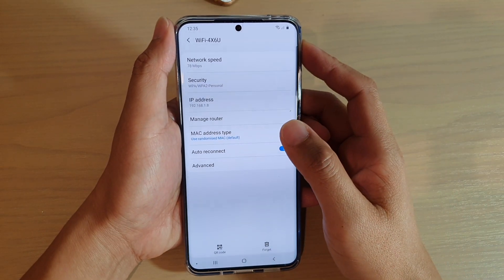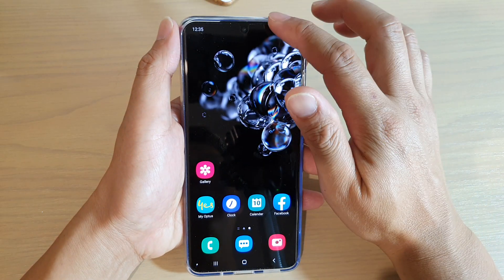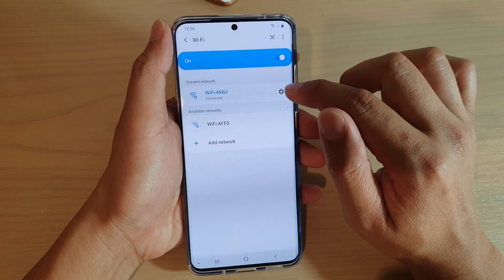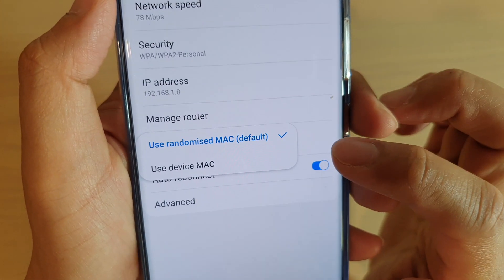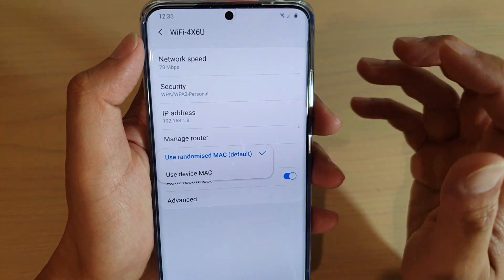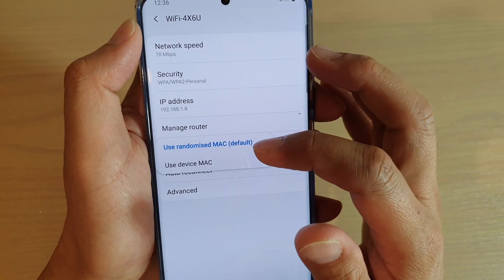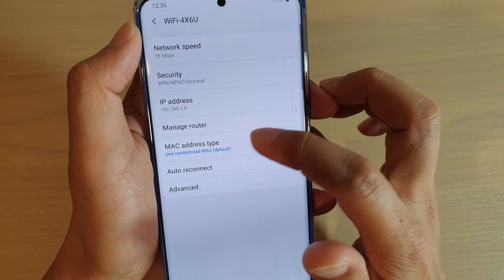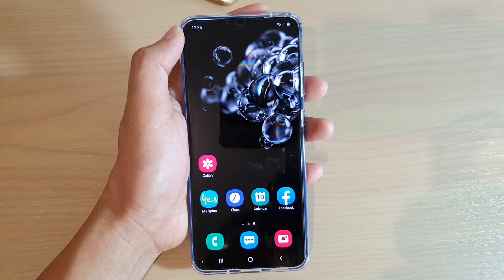Galaxy S20 / Ultra / Plus: How to Set Wifi to Use Randomize or Device MAC Address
Learn how you can set a wifi connection to use randomize or device MAC address on Galaxy S20 / S20 Plus / S20 Ultra.